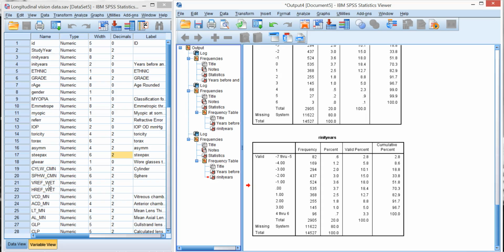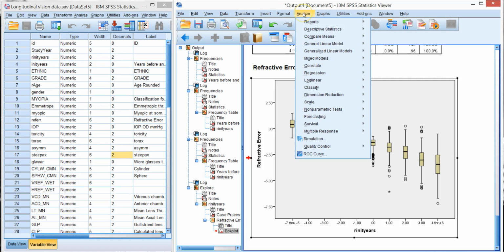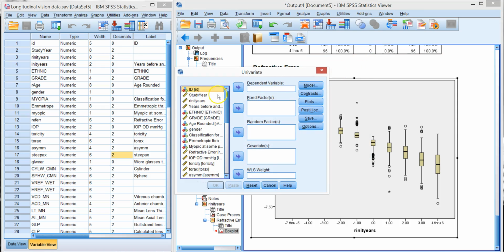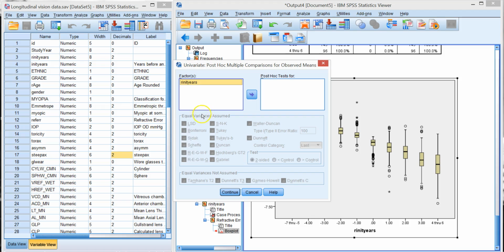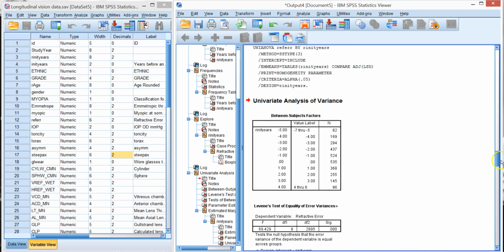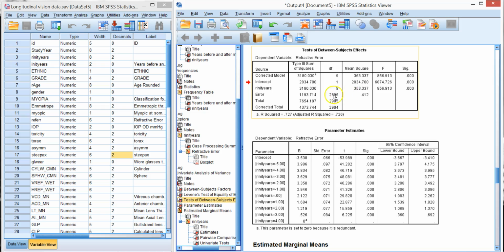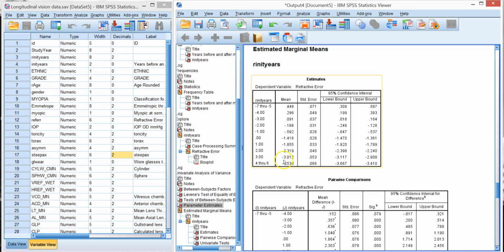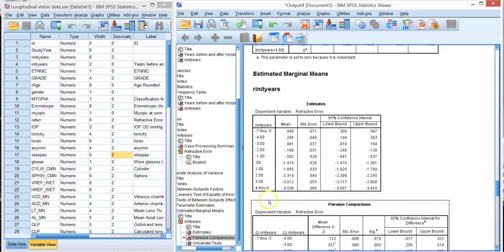Oneway ANOVA with SPSS